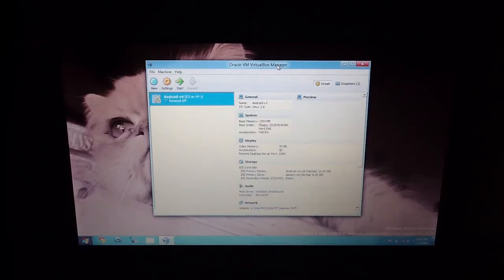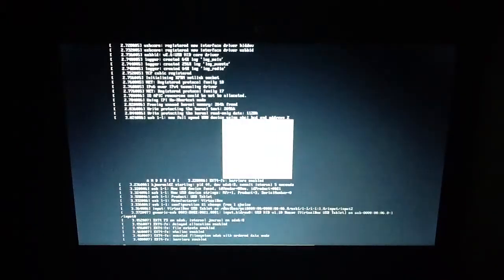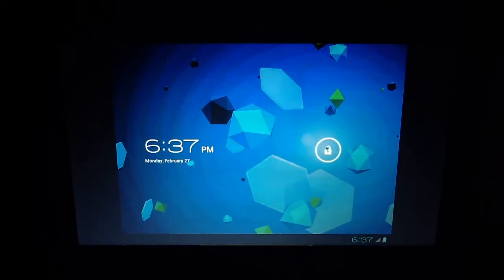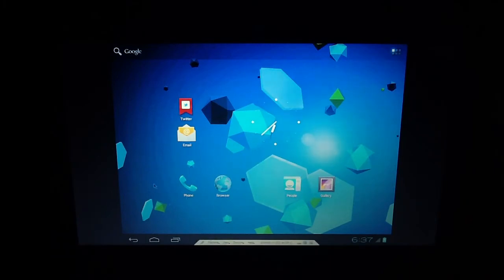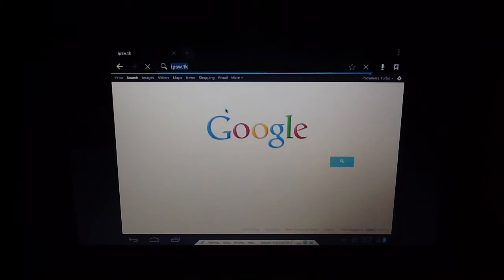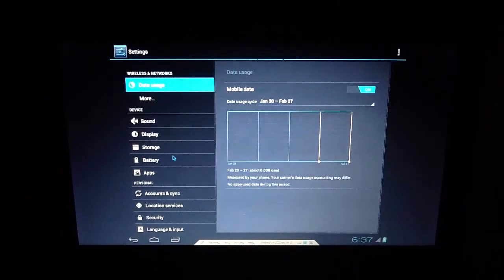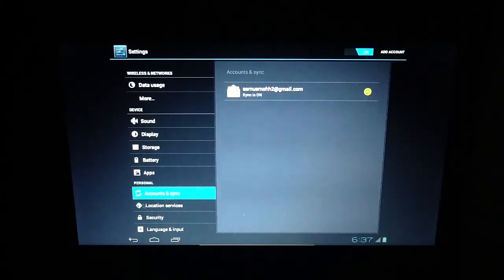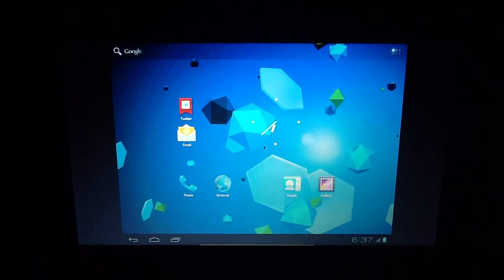Android 4.0.1 Ice Cream Sandwich running on my PC via VirtualBox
A modified build of Android 4.0.1 Ice Cream Sandwich running on my PC via VirtualBox.